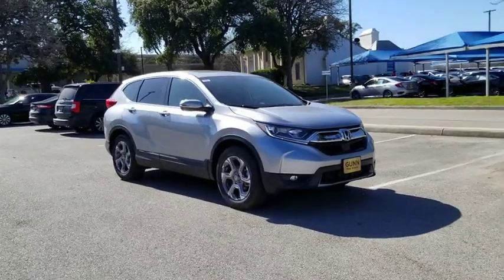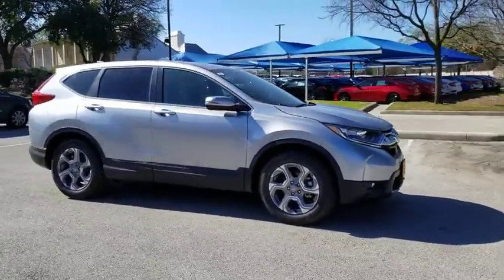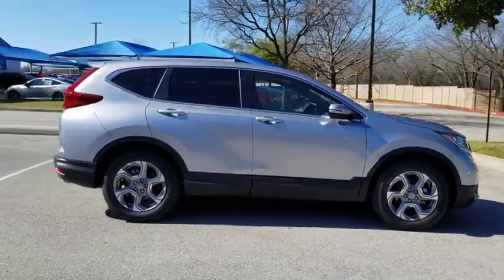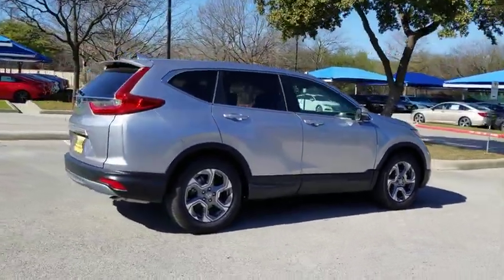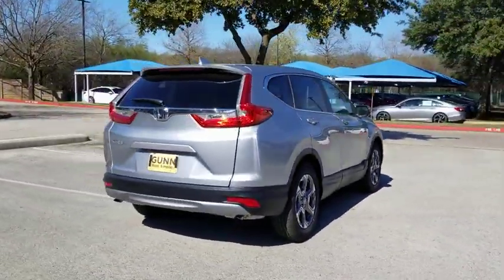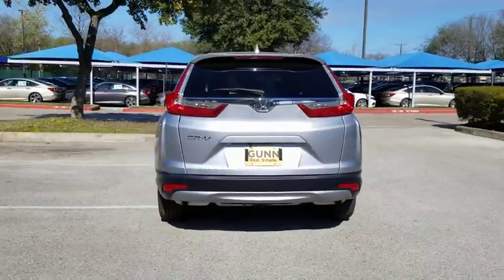2019 Honda CR-V San Antonio, Austin, Houston, Boerne, Dallas, TX H193208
Lunar Silver Metallic New 2019 Honda CR-V available in San Antonio, Texas at Gunn Honda. Servicing the Austin, Houston, Boerne, Dallas area.

Gunn Honda
14610 IH-10 W

The 2019 Honda CR-V features 4 trims that maintain the elite-status of this classic trendsetting SUV. The CR-V is sharp with distinctive head-and taillights and sporty, sculpted panels create a design that is set to raise the bar for the SUV family. Distinctive headlights, taillights and sporty, sculpted panels creative a design that has the set the bar for SUVs. The Active Shutter Grille perfectly complements the redesigned fascia while also making for increased aerodynamics while cruising  making the most of your fuel efficiency. Boasting sophisticated materials and innovative touches like the available leather-trimmed seats with drivers seat memory, the interior signals refinement and luxury. Upgraded technology includes digital instrument cluster keeps you informed, with features like the all-new Driver Attention Monitor, an audible and visual alert that can detect drowsy driving behavior. From an available 190-hp turbocharged engine to Real Time All-Wheel Drive, this is an incredibly adaptable and capable SUV. The available Real Time All-Wheel Drive with Intelligent Control System offers excellent handling on rough roads and in snowy conditions, keeping you safe and sound even when adventure calls. Make your CR-V the one to do it all with easy Fold-Flat 60/40 Split Rear seating to accommodate whoever or whatever youre taking with you. The CR-V puts eyes on the back of your head with the available Multi-Angle Rearview Camera: standard Honda Sensing, choose from three different angles and get a better view of what's behind you every time you shift to reverse.